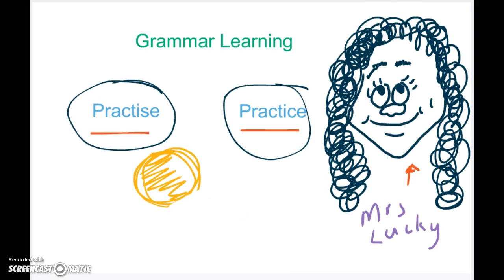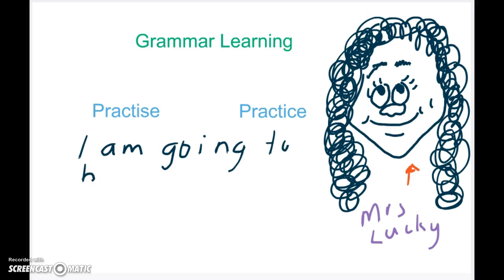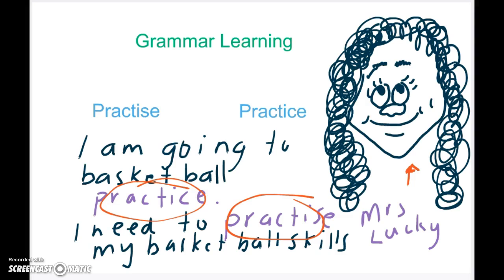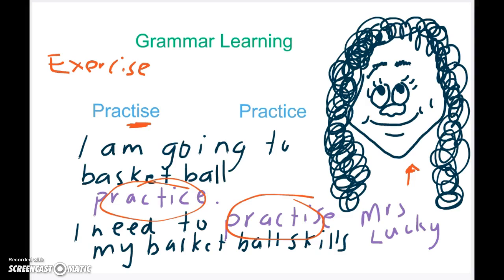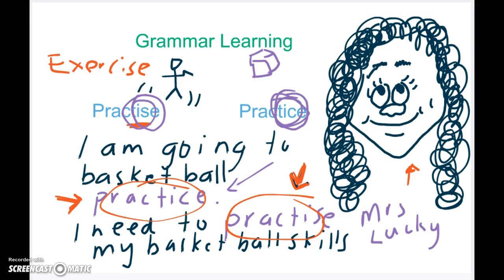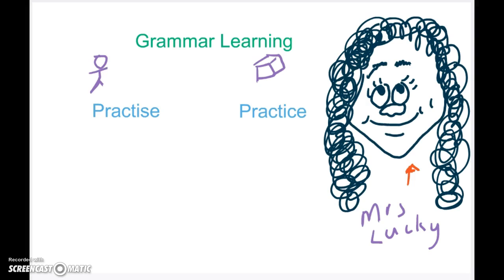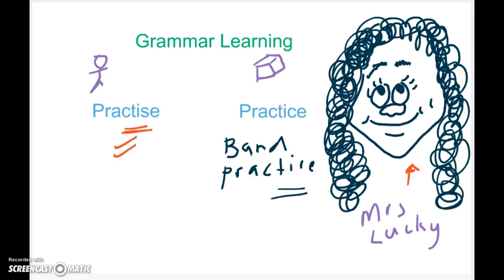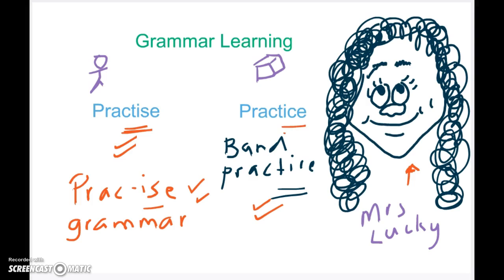Grammar - Difference between practice and practise Khan academy talent search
Khan academy talent search grammar lesson on 'practice' and 'practise'